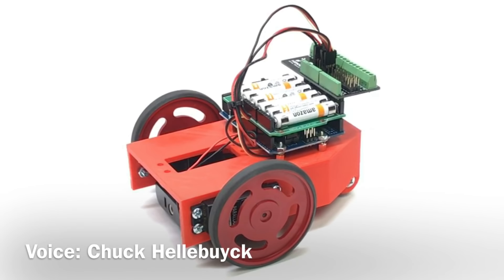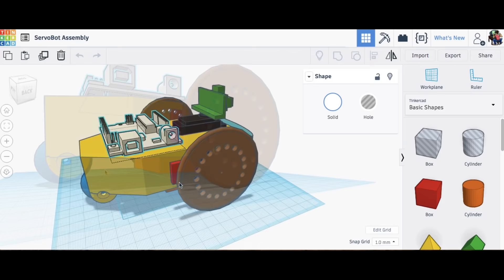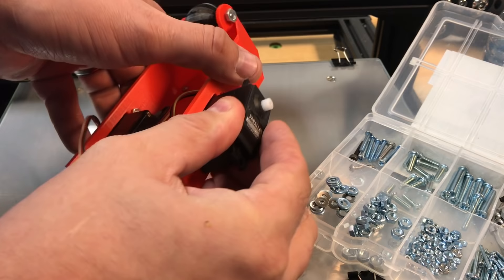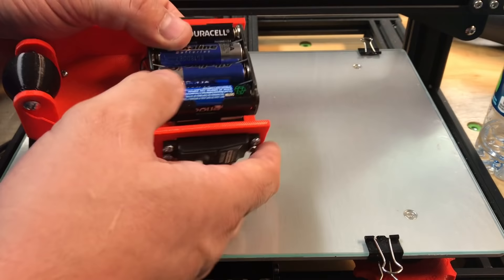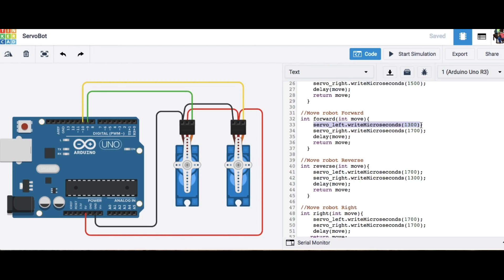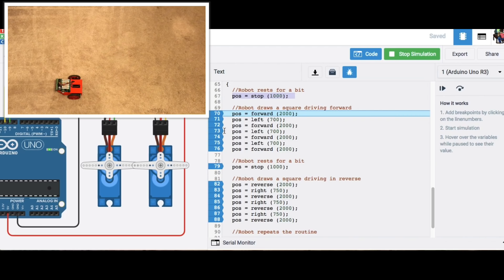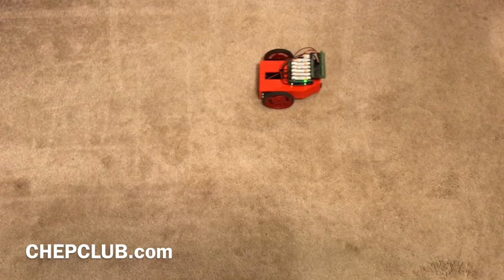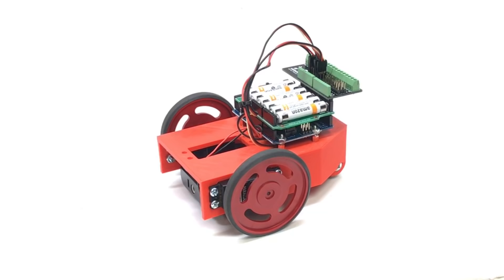Arduino Autonomous Servo Robot Designed in Tinkercad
Chuck designs a servo robot platform in Tinkercad and then writes the Arduino code in Tinkercad Circuits. The design is autonomous and control by software running on the Arduino. The wheels are driven by two Parallax continuous rotation servos. The design also has expansion plans for servo wheel sensors and infrared obstacle detection.

In this first of a series of videos, Chuck gets the Robot to drive forward, backward and turn left and right. He shows you how he debugs the Arduino code in Tinkercad Circuits as well.

These are low-cost printers I use and can recommend.

Chuck's Arduino Book:

Send Self Addressed Stamped Envelope to:
Electronic Products
P.O.Box 251